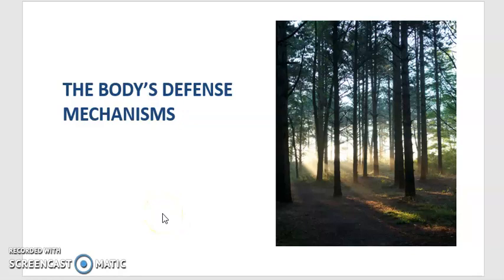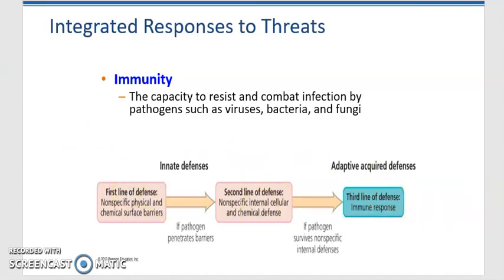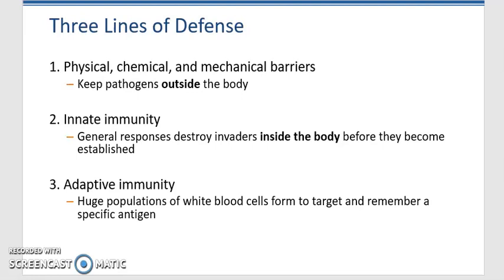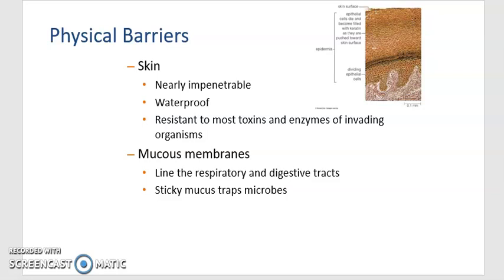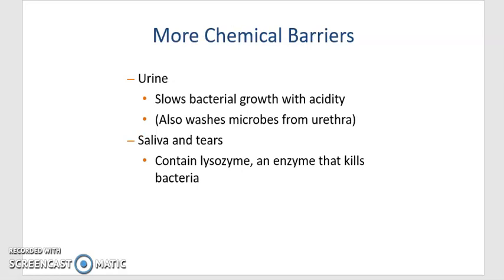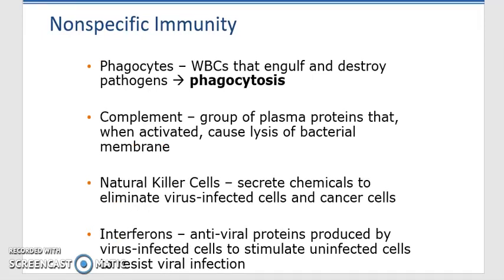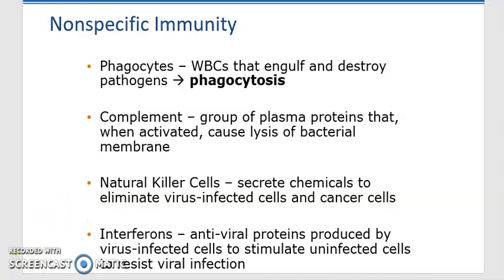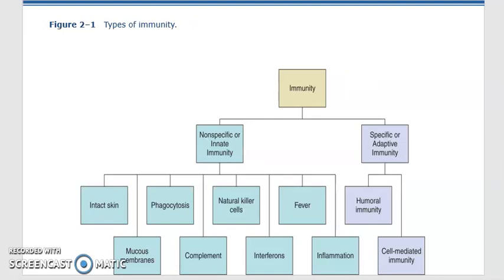The Immune System Part 1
This is the first video lecture for the Immune System lecture series.  In this video the First Lines of Defense are discussed.